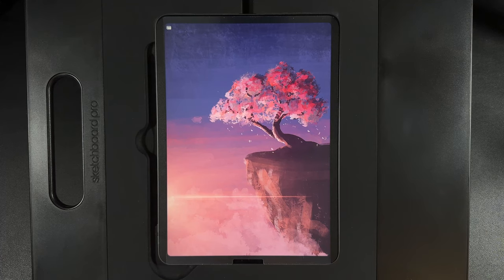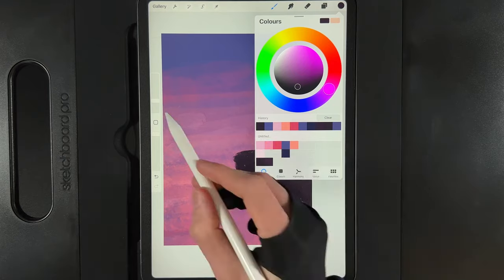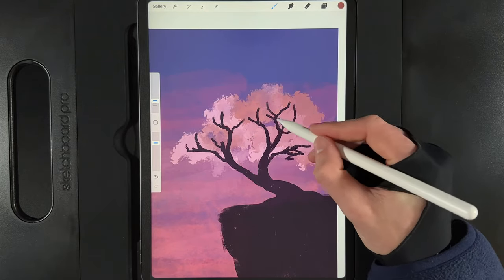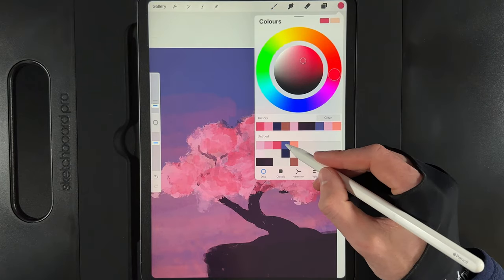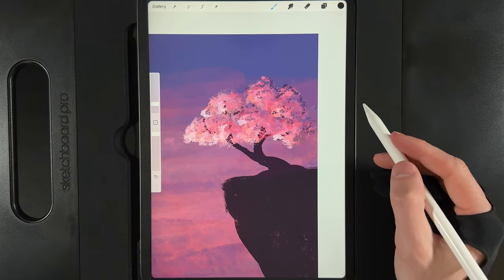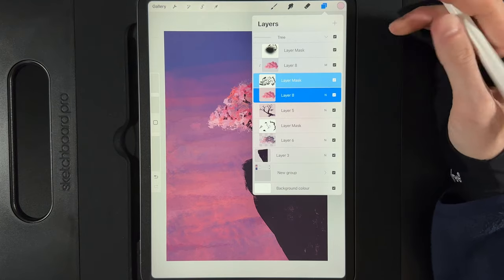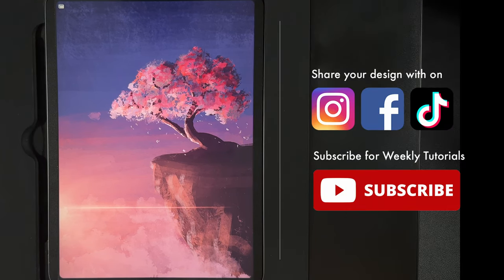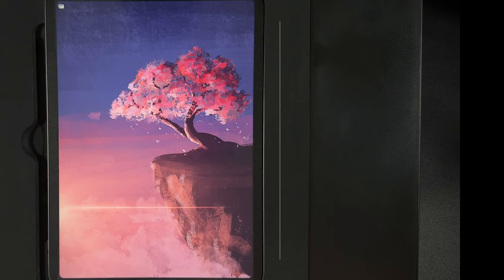Cherry Blossom Painting - Procreate tutorial 117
⬇️  REQUIREMENTS

Chapters:

00:00 Intro
00:55 P1 Background
02:55 P2 Add the cliff
04:36 P3 Add the tree
08:11 P4  Tree Blossoms
17:25 P5 Masking
21:27 P6 Tree Trunk Lighting
23:29 P7 Cliff Lighting
25:27 P8 Clouds
27:12 P9 Lighting Effect
29:22 P10 Final Adjustments

MY EQUIPMENT
Paperlike screen protector: